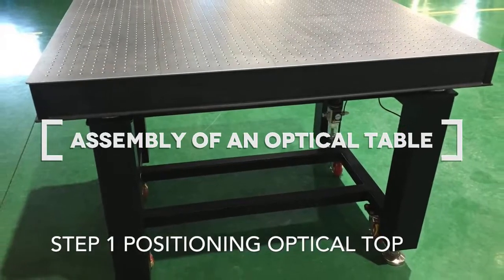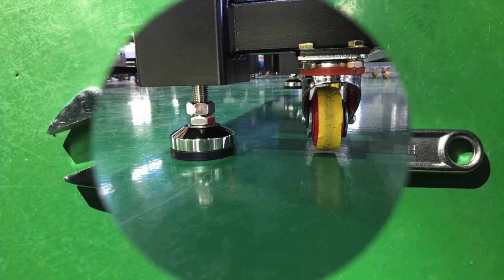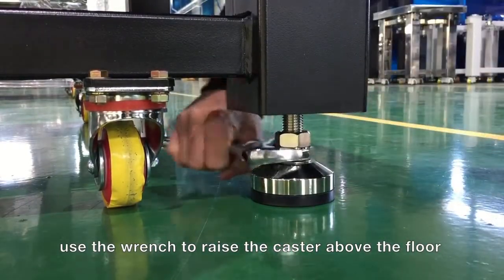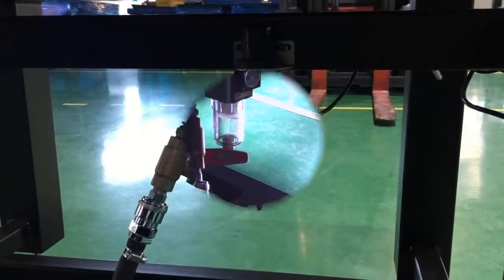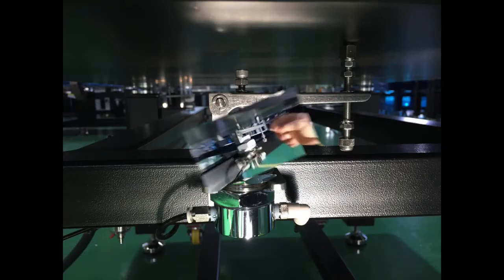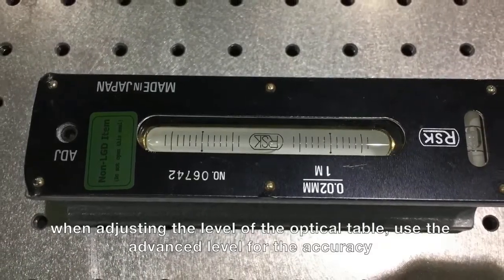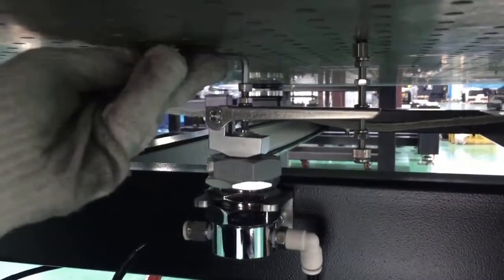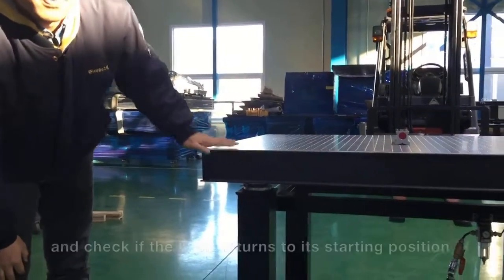How to Setup an Optical Table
In this video we will show you how you can easily assemble an optical table after shipping.

Step one. We place the breadboard on the support frame. The board is marked with white rings on the underside, this is where the leg units are placed. This ensures that the best vibration properties are maintained. We recommend a forklift, or a crane to lift the plate. Slowly lower the plate so that it is ideally placed on the frame. Move the frame or the support feet, if possible, so that they are within the white circles.

Step two. Lower the leveling feet to secure the table to the ground and insure the casters are in air.  You will need a wrench.  To align the table straight to the ground, use a level, you can simply place it on the table and check its position in the XY plane. To lower the feet, simply screw them clockwise with your hand until they touch the ground. Keep screwing until the feet are safely on the floor. Then use the wrench until the casters are no longer in direct contact with the ground. Repeat these procedures for all four feet and check with the level whether the plane is still okay.

Step three. Locking the leveling feet. Turn the lock nut counterclockwise all the way to the top. This ensures that your feet can no longer move and you can compensate for unevenness in the floor.
Step four. Connect the optical table to the compressed air supply. You will find the connection hoses and a small tool set in the scope of delivery. A small pair of pliers is ideal for cutting the tubes, with which you can simply clip off the tube. Connect the compressed air to the compressed air limiter. With the limiter you can precisely set the applied pressure. We recommend a pressure between three and four bars. In case the table cannot swing freely, increase the pressure steadily. Remember that you should not add more than a maximum of six bars to the system. Adjust the lever arm screws so that the lever arm is horizontal.

Step five. Precise adjustment of the leveling feet. Press down on the leveling valve to check that the table is supplied with compressed air. You should hear air flowing when you press the lever down, this ensures that the table is supplied with air. Use a more accurate spirit level to level the table. This can also be a digital variant. Adjust the table height screw so that the optical disk is horizontal in the XY plane. Be careful when adjusting, do not exceed the maximum length of ten millimeters.

Step five. Tighten the lock nuts! After leveling the table, tighten the lock nuts. So, the screw position can no longer be changed. Tighten all other lock nuts, the table can be put into operation
Step six. Final check whether the optical table has been properly adjusted. Gently push the table down to see if the table adjusts its level. Check if the table returns to its original position.